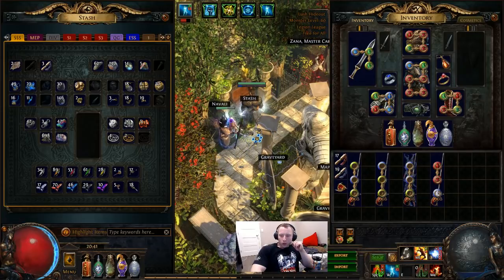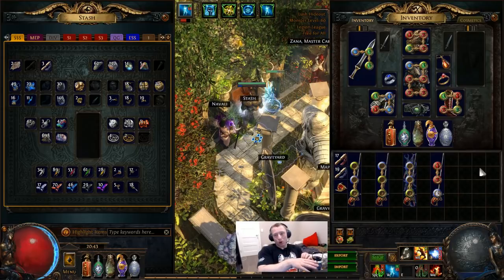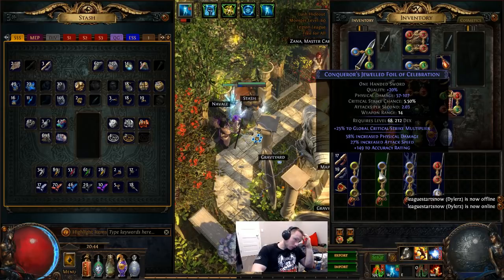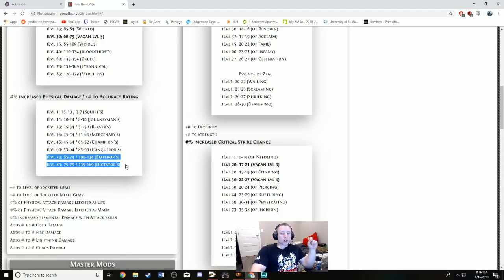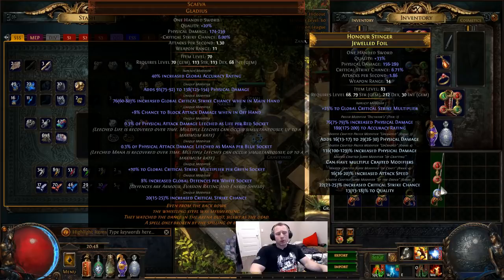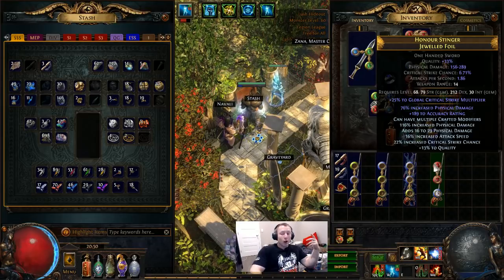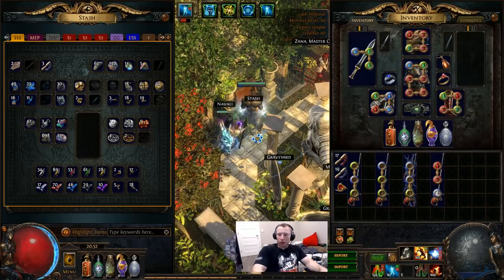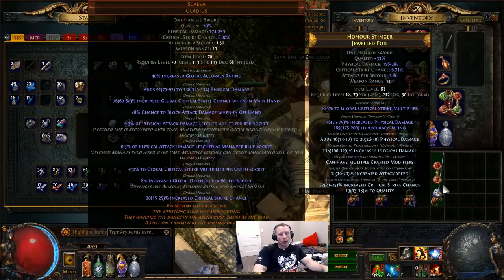[3.7] Basic Crafting Guide for Melee Weapons in Legion League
Brief Guide on how to craft phys weapons in temporary leagues in path of exile. You have to be patient when crafting, click slow so you don't roll over that Merciless mod you've been hoping for for so long. Remember, it may take over 1000+ alts before you see a good roll!

IGN: RightClickPrayAndFlick

Poeaffix.net for the prefixes and suffixes list.